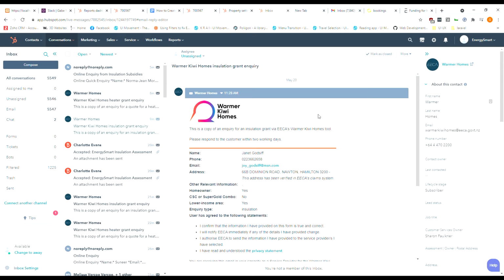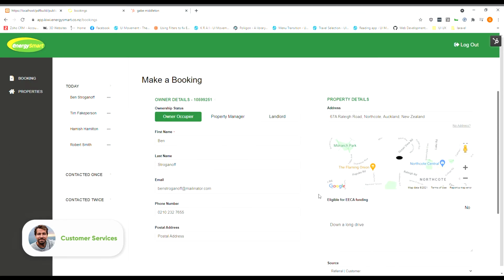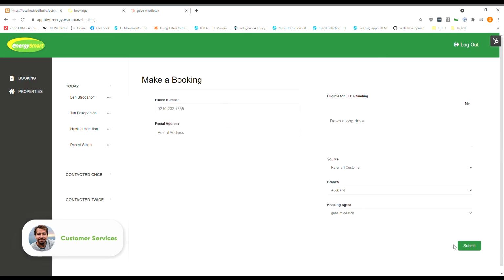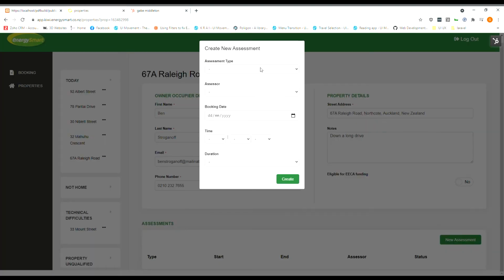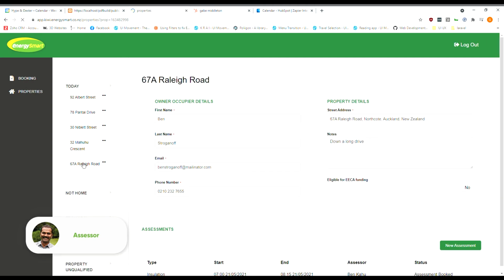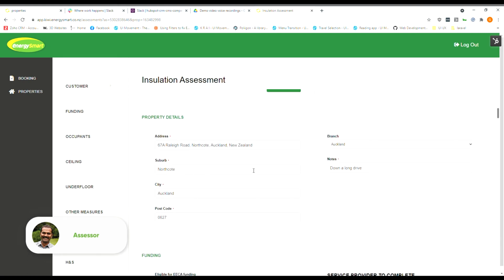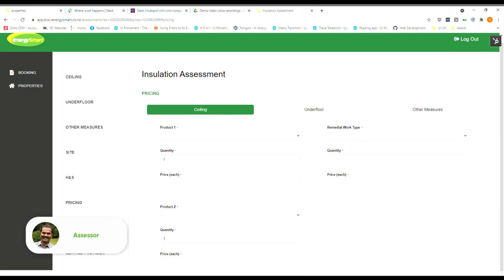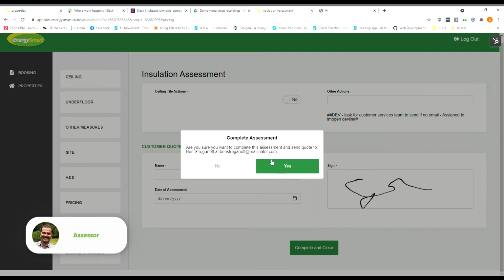Energy Smart App Overview